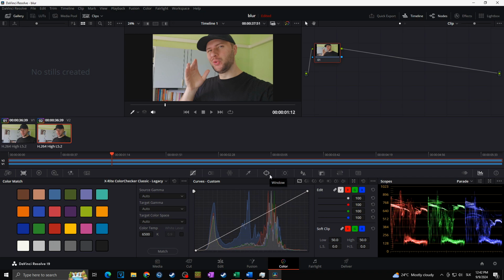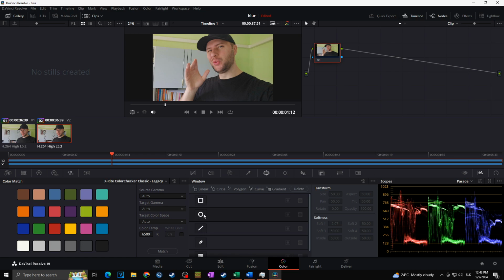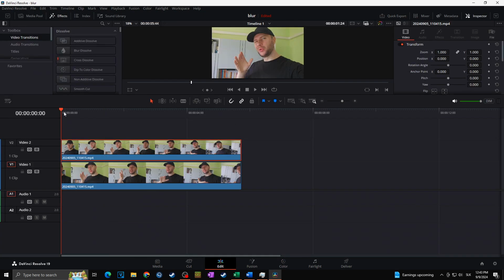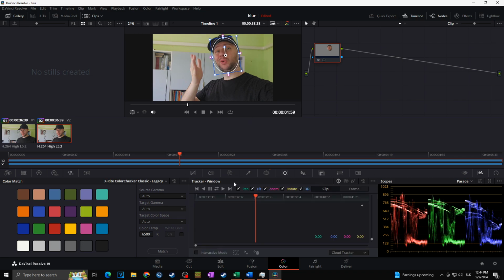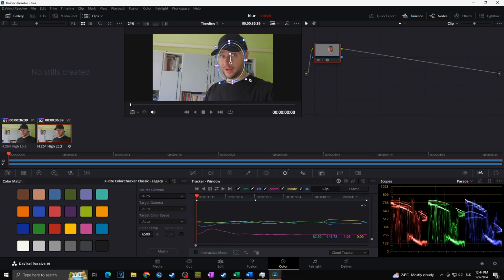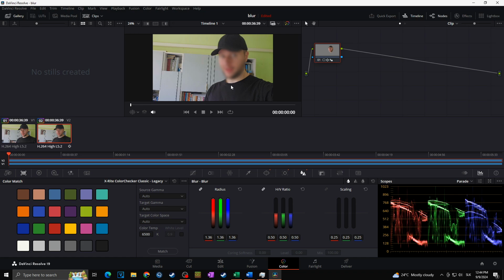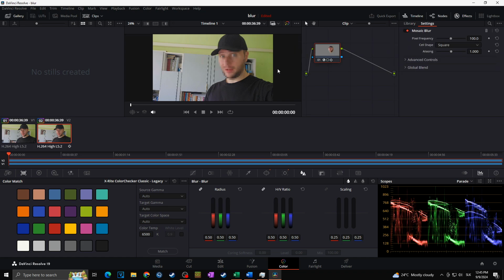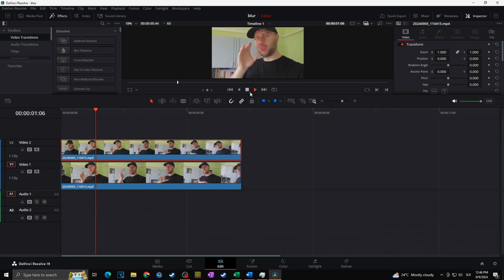How To Blur A Moving Object In DaVinci Resolve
How to Blur a Face in Davinci Resolve. How to blur moving objects in davinci resolve. How to blur part of the video. Davinci resolve blur effect. How to blur in davinci resolve. Best blur effect in davinci resolve. Davinci resolve tracking of object and then blur it. Blur out objects like a pro in Davinci resolve.

Davinci Resolve Tutorial Pt 16 - How to Blur Part of Video
💲 Think about your future and start investing now with XTB!

How to Blur a Face in Davinci Resolve 19 (Blur Effect)
Davinci Resolve : How to Blur Part of Video